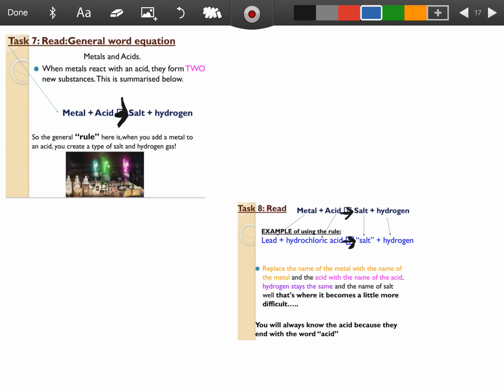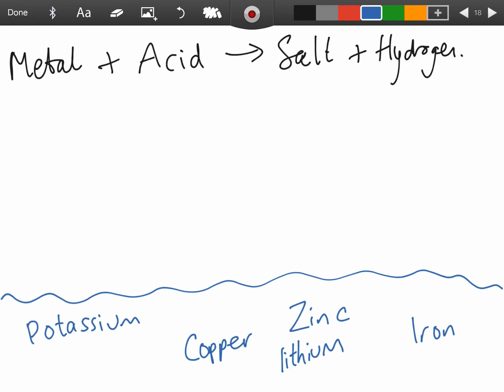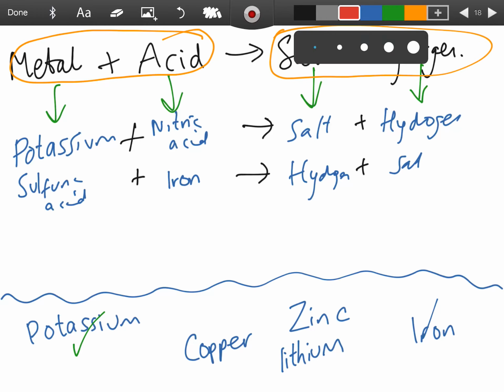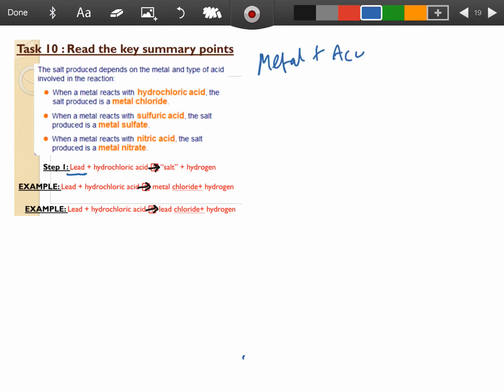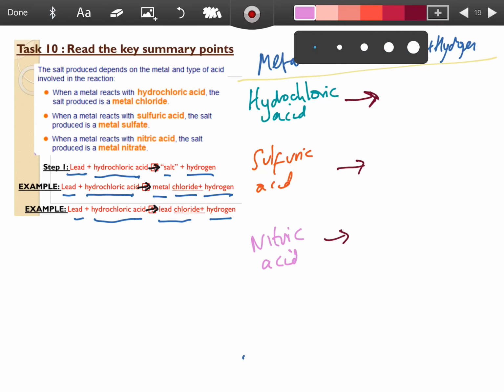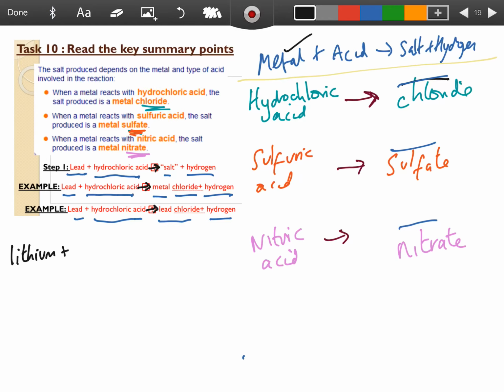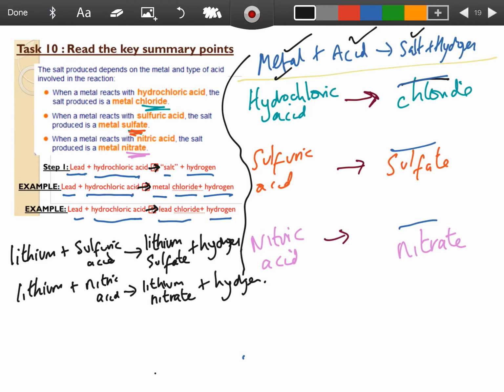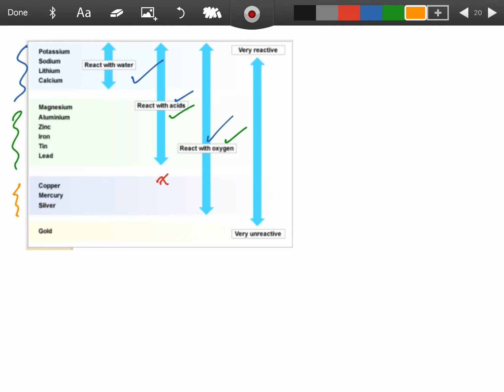Simple-metal and acid word equation -key stage 3